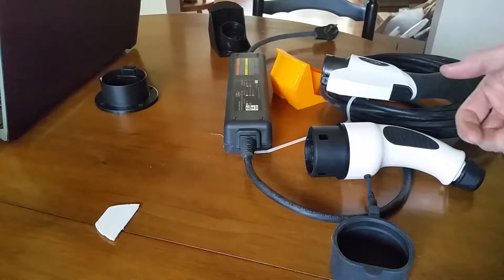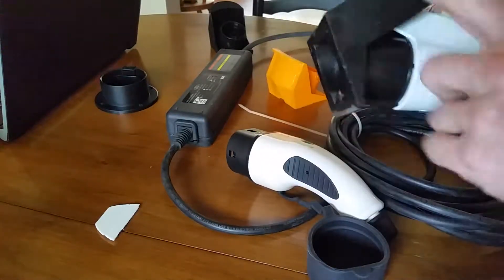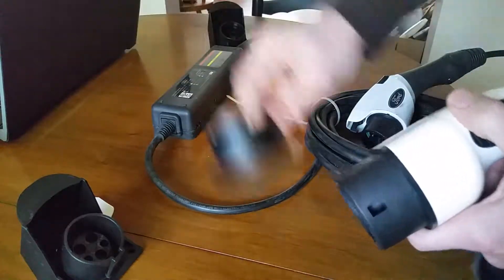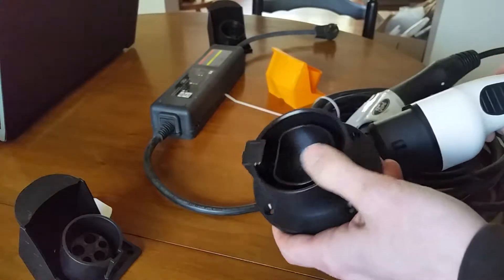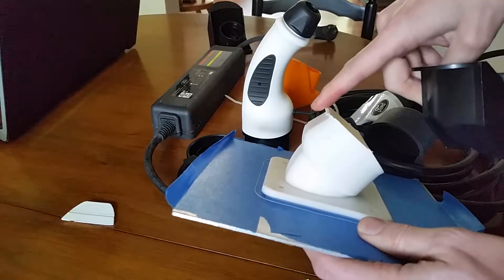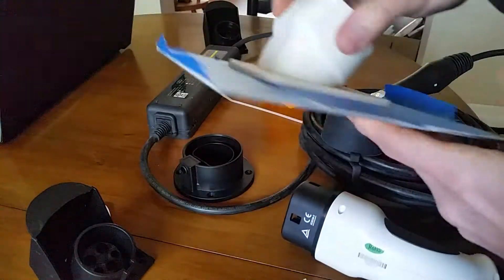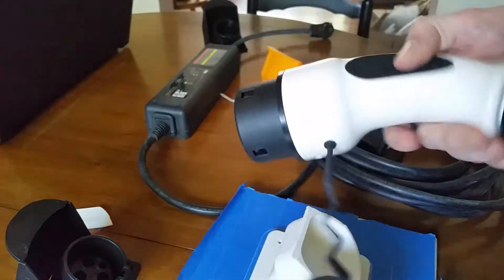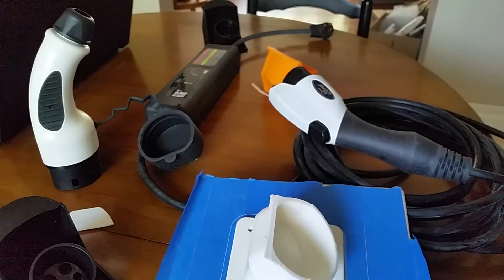J1772 type 2 holder/holster development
Looking for feedback on the design of this holder for the European market.